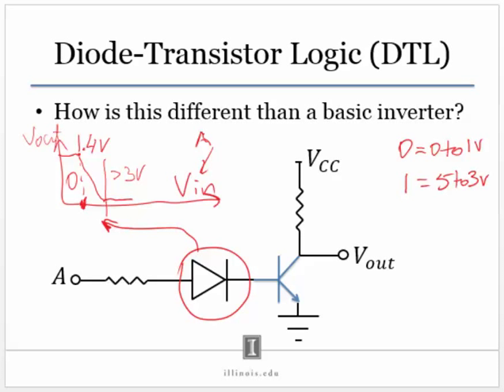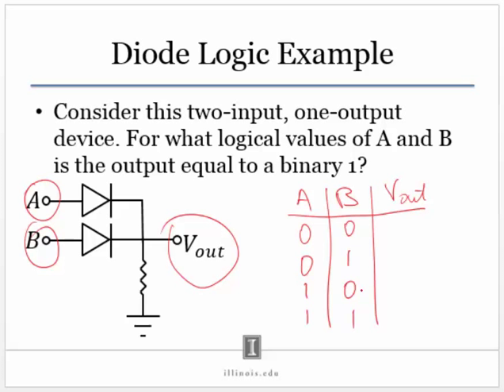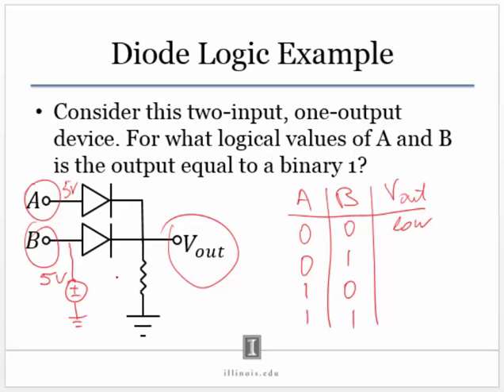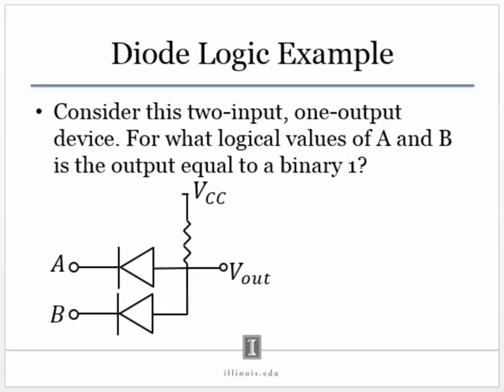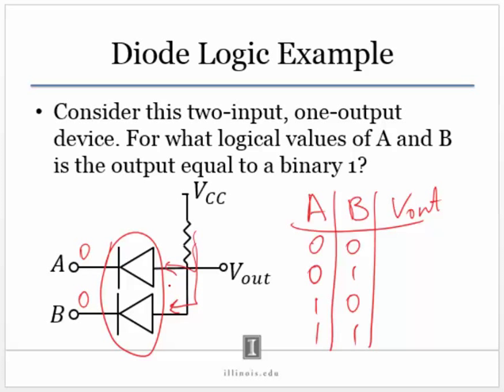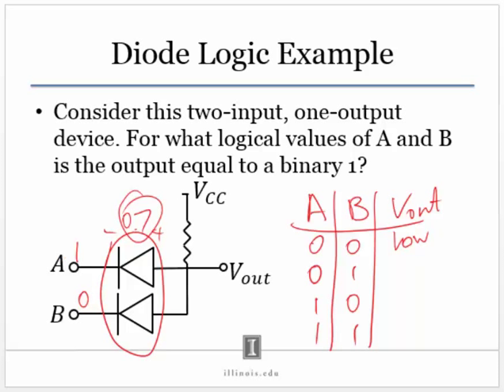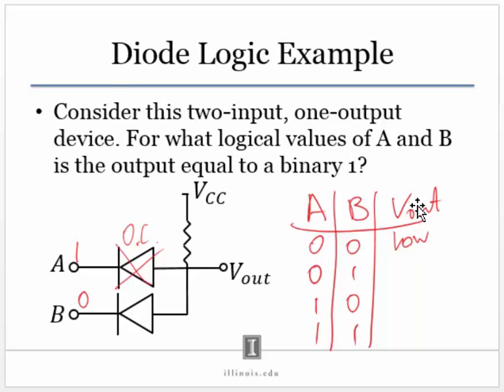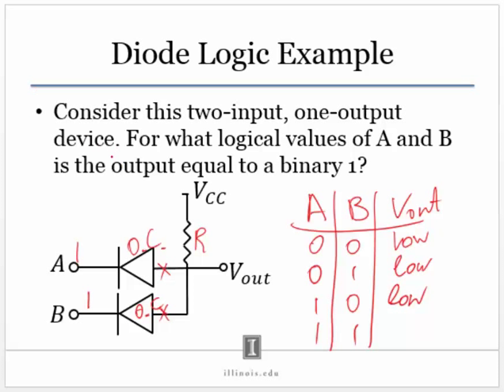SM L20 DTL TTL vid2